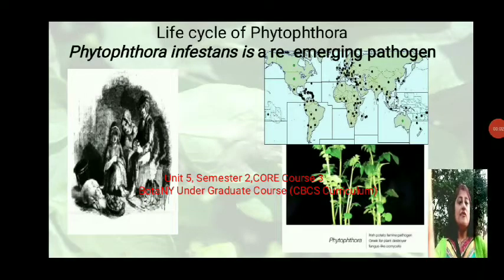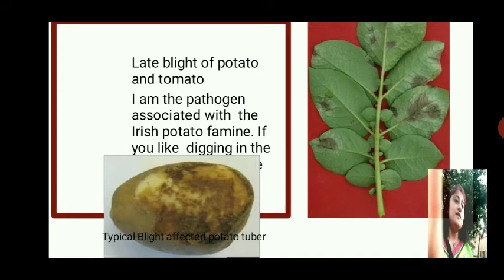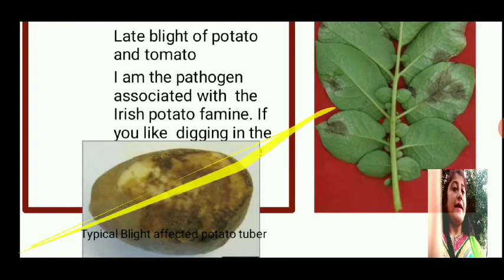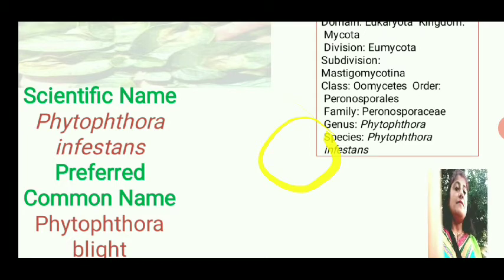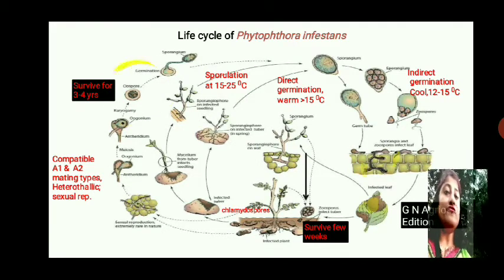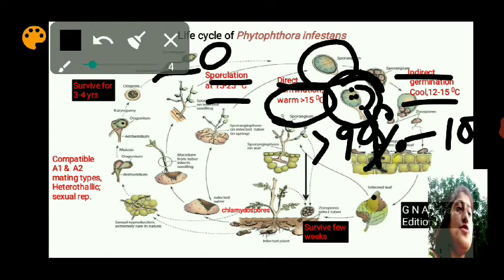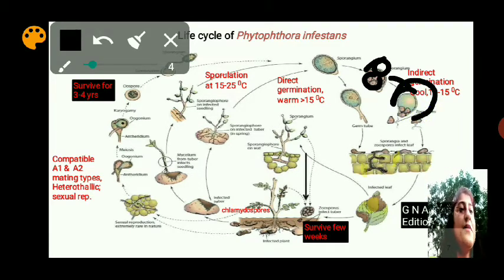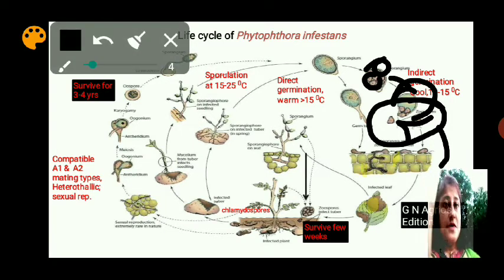Bioscope Life Cycle of Phytophthora infestans _late blight of potato Part 1 _Botany CBCS CC3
Phytophthora infestans a deadly pathogen causing late blight of potato destroying potato crops for the last three centuries and the first incidence of famine due to crop loss dates back to 1845 in Ireland.Recurrent infection had also hit the Indian Sub continent including India as well adversely affecting the agricultural economy of the nation . The primary inoculum of the pathogen comes either from infected potato seeds being transported over continents to be used in the next cropping season or oospores thriving in the soil may also serve as the inoculum . Phytophthora undergoes asexual reproduction by means of zoospores aswell as conidia depending on the atmospheric conditions that infect new host leaves and transmitted to the roots and tubers, affecting other tubers in soil , chlamydospores aid in secondary inoculum dissemination.Under favourable conditions the genus undergoes oogamous paragynous/amphoigynous sexual reproduction.
Slides are a collection from slideshare source